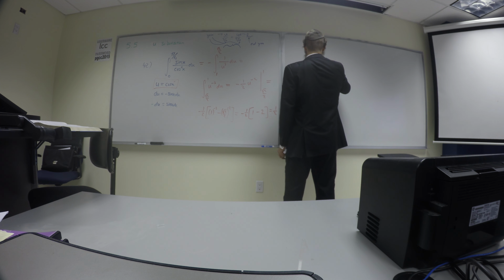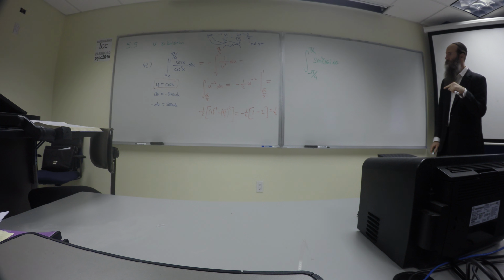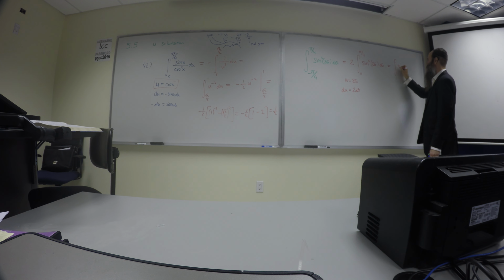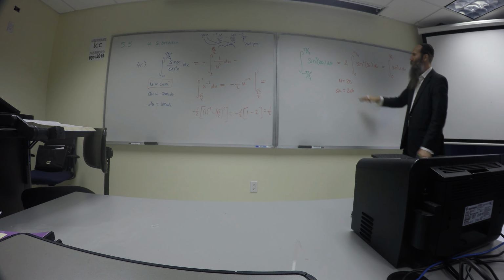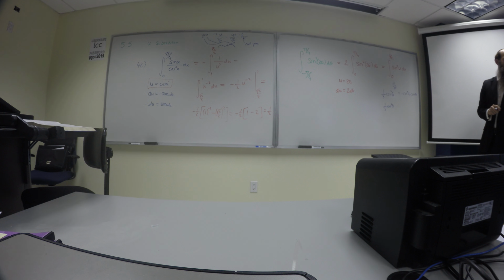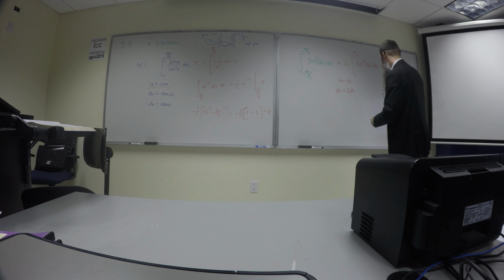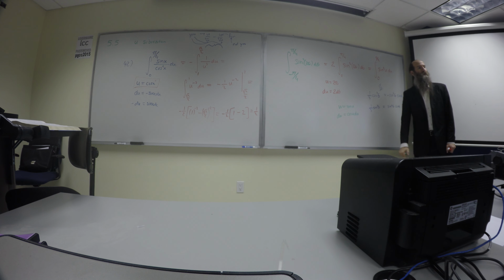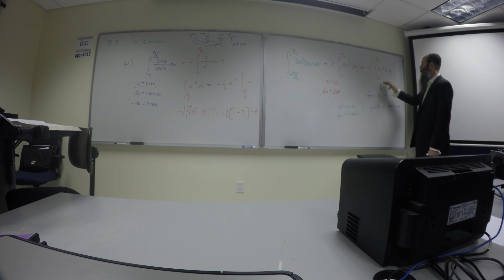Day 15 Part 14 Lecture Calculus One GoPro Hero 4 Black Edition 4K